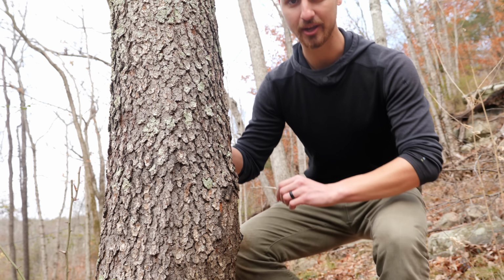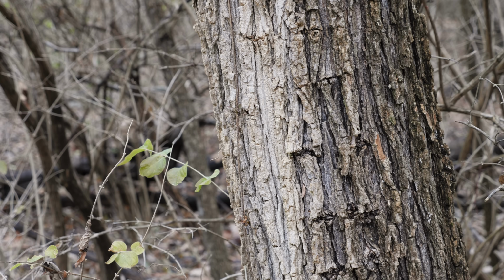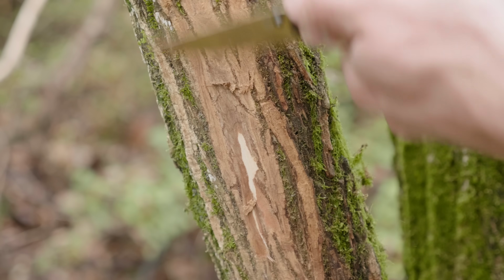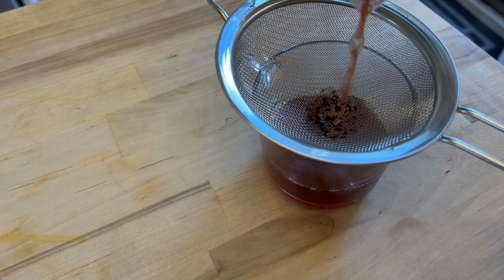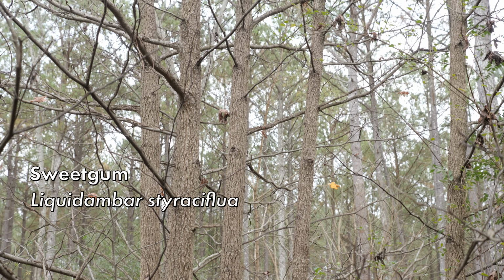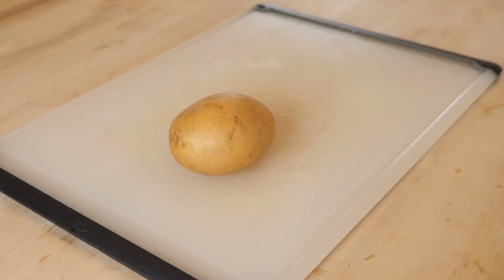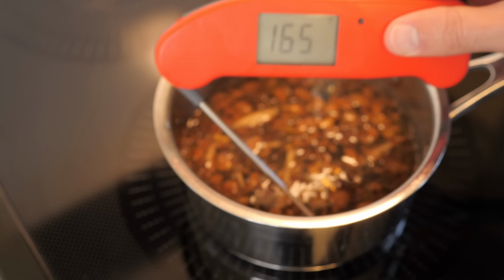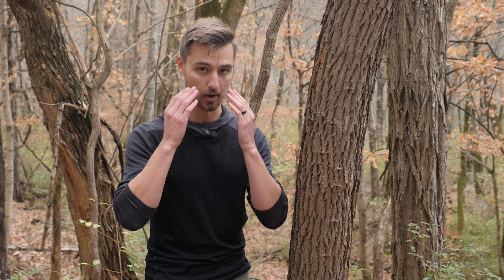5 Medicinal Trees You Should Know! (for Winter)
👇 Get the FULL set of winter profiles for medicinal trees (and wild fruit trees) 📝

Main sources used:
- King's American Dispensatory 1898 by Felter and Lloyd
- Native American Ethnobotany DB
- A Reference Guide to Medicinal Plants by Crellin and Philpott

Contraindications for some of the trees:
- Black Willow: shouldn't be consumed by those allergic to aspirin, children, people on blood thinners, or those pregnant
- Slippery Elm: shouldn't be consumed by those pregnant
- Sassafras: contains Safrole, a carcinogen (a subject I am currently researching more)

Timestamps:
00:00 - Introducing black cherry and others
00:52 - What is a medicinal tree?
01:32 - The importance of inner bark
01:50 - Slippery Elm (Ulmus rubra)
03:46 - Sustainability of harvesting bark
05:29 - Black Willow (Salix nigra)
08:37 - Learning winter tree id
08:52 - Sweetgum (Liquidambar styraciflua)
12:04 - Black Cherry (Prunus serotina)
13:54 - Sassafras (Sassafras albidum)
15:42 - What to watch next